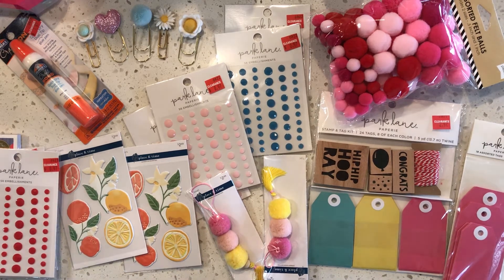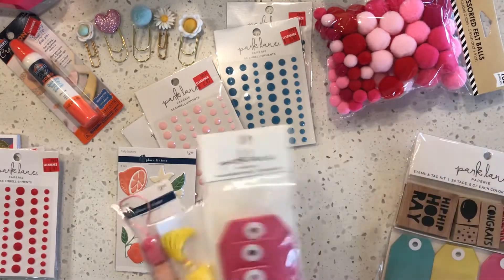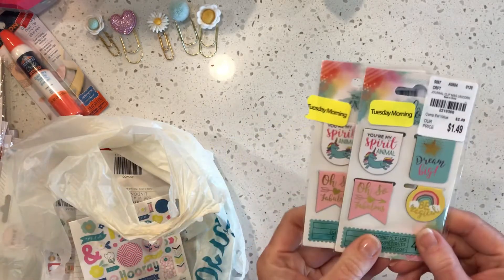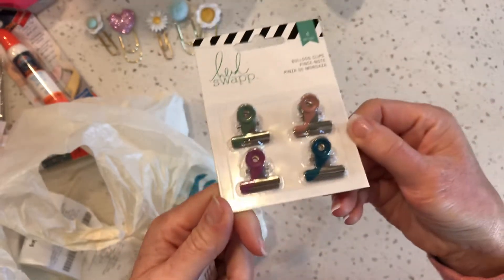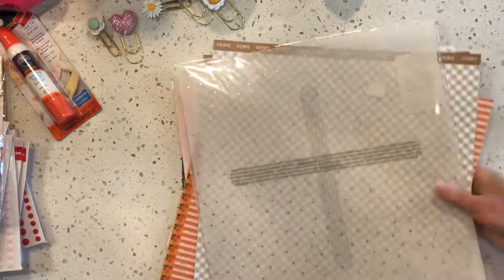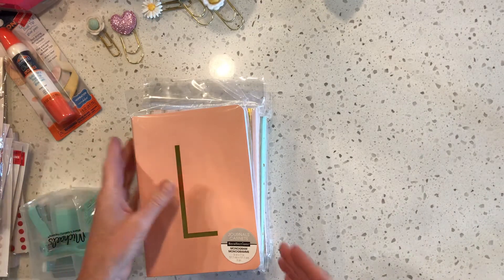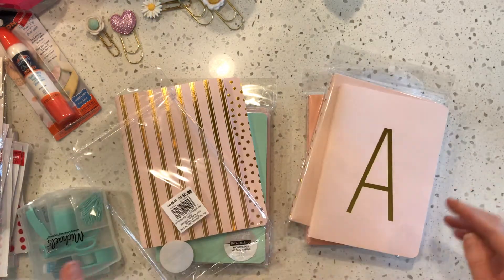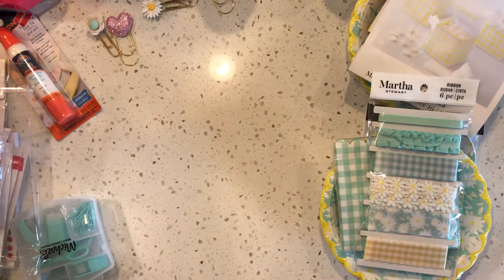Tuesday morning, Joannes and Michael’s clearance haul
This is what I found on my shopping trip to Michael’s Joannes in Tuesday morning, great clearance deals right now!